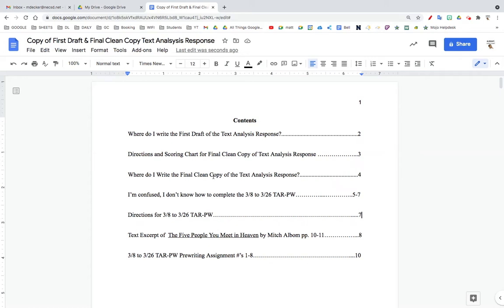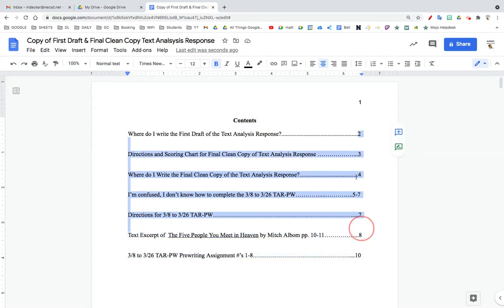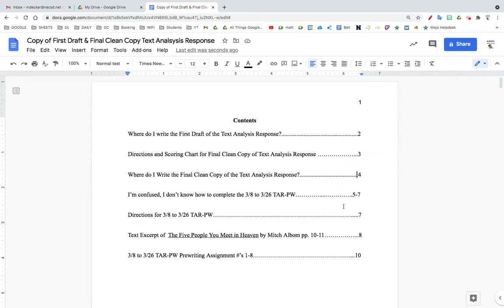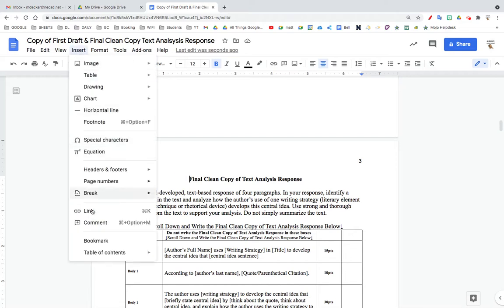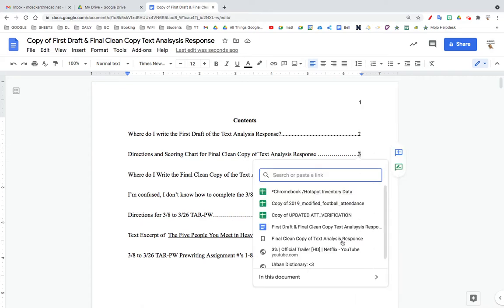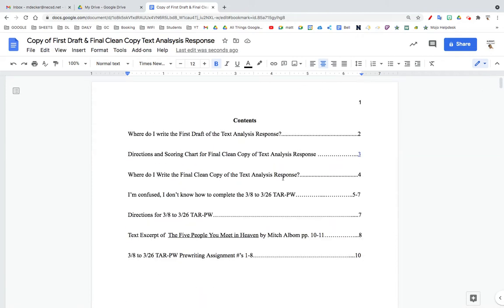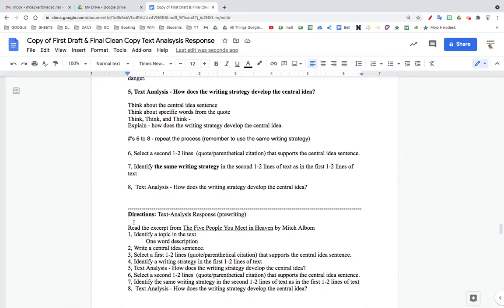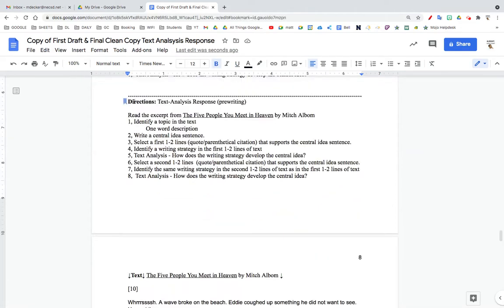How to make an "In-Document" Link